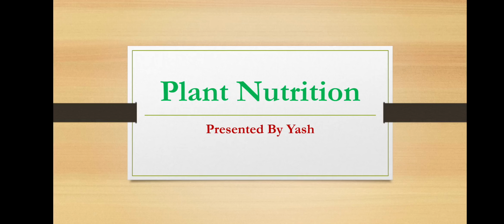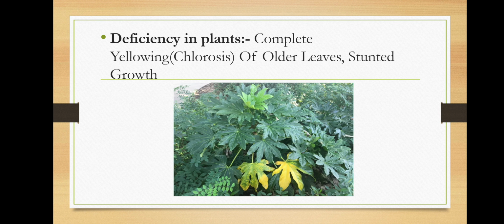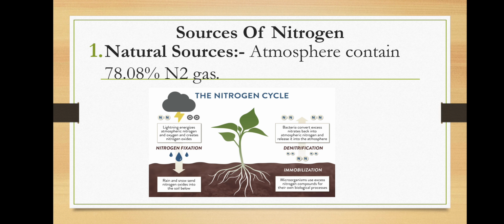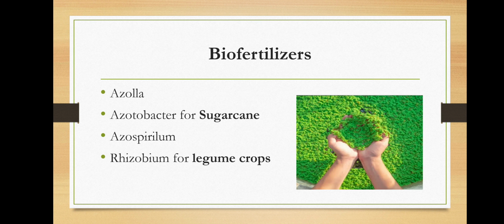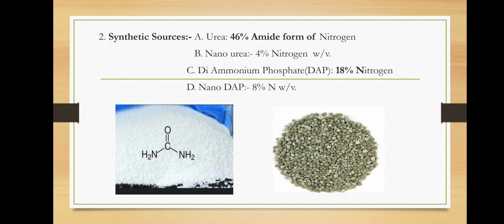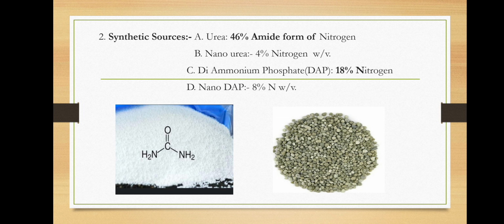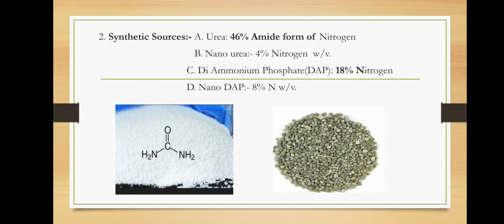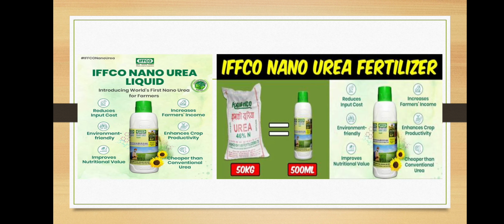🪴 Nutrition: Nitrogen, Availability forms, Role, Deficiency symptoms & it's Sources💫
"Discover the crucial role nitrogen plays in plant growth and development!

Nitrogen is one of the primary macronutrients essential for plant survival, driving:

- Leaf growth and development
- Protein synthesis
- Chlorophyll production
- Cell division and expansion

In this video, we'll explore:

- Nitrogen cycle and sources
- Plant nitrogen requirements and uptake
- Deficiency symptoms and toxicity risks
- Organic and synthetic nitrogen fertilizers

Optimize your plant nutrition strategy and boost yields!

- Nitrogen
- Plant growth
- Macronutrients
- Plant nutrition
- Fertilizers
- Soil science
- Agriculture
- Horticulture
- Crop management
- Sustainable farming